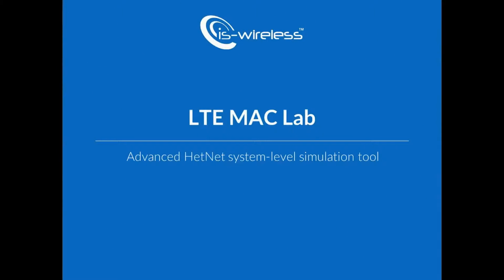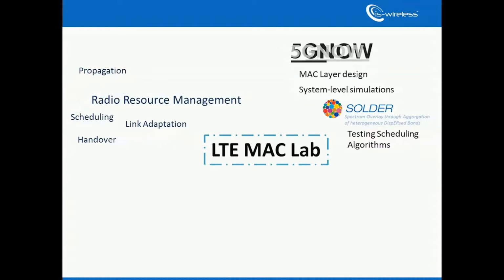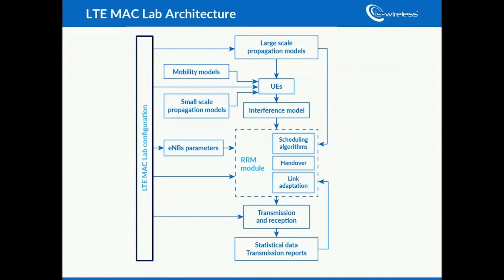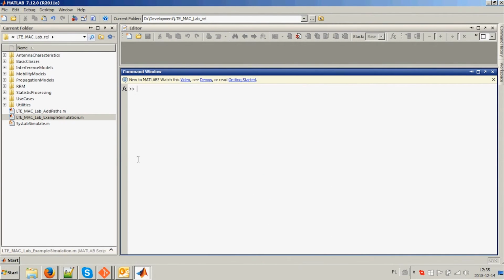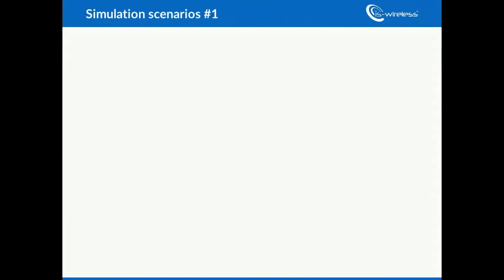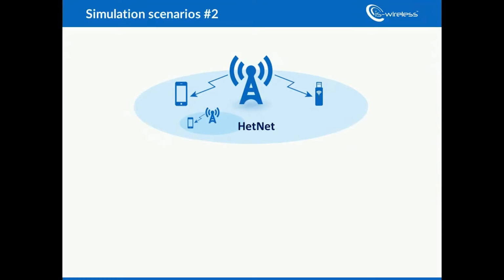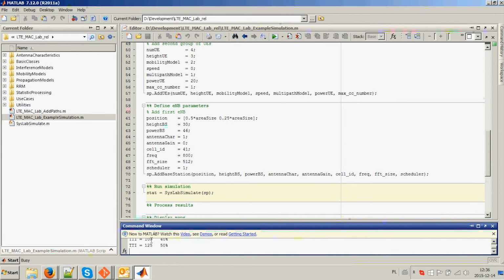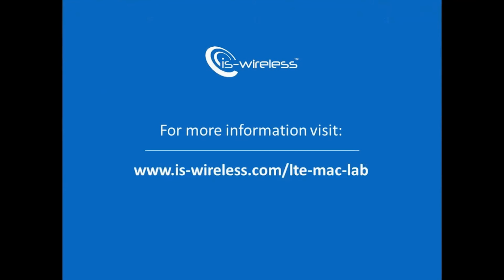LTE MAC Lab Overview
This short movie presents LTE MAC Lab - Advanced HetNet system-level simulation tool.